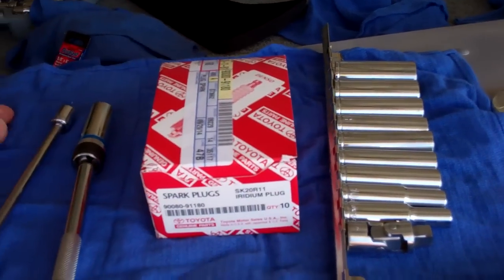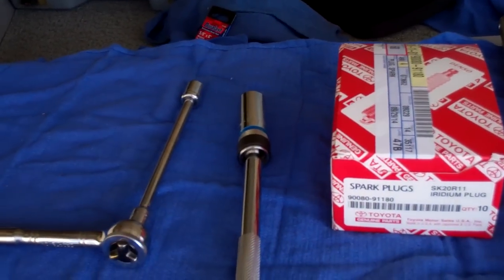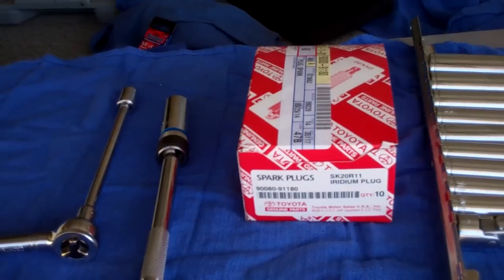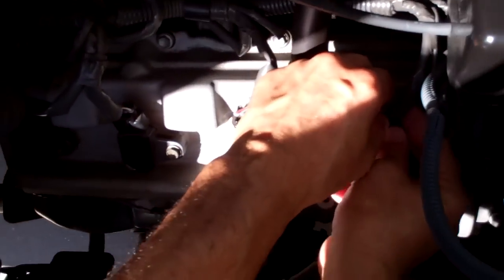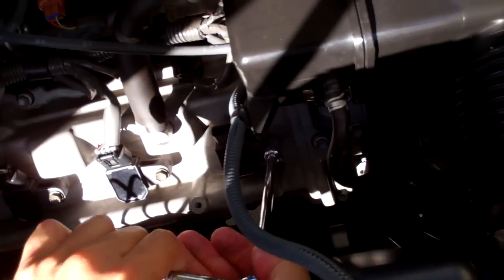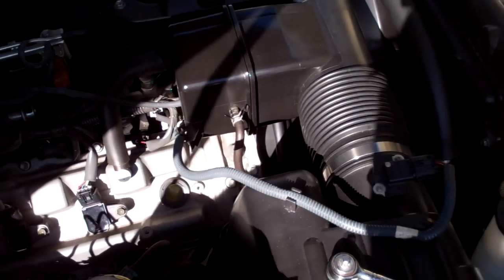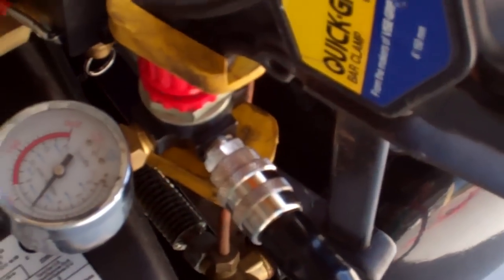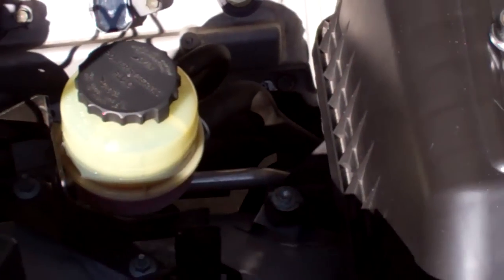DIY Toyota Tundra Plug change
Toyota Tundra 2006 Spark plug change, Save your money from the Dealer Ship.